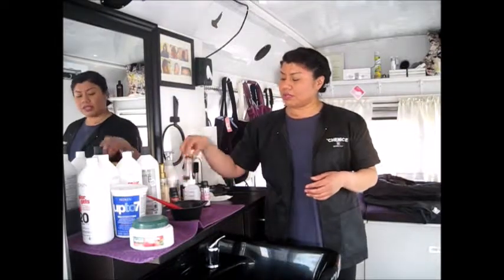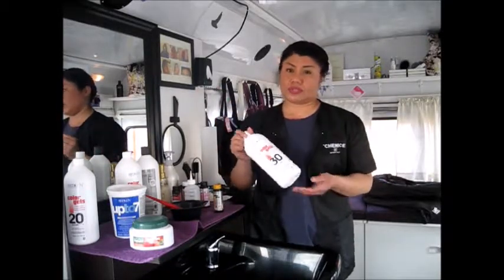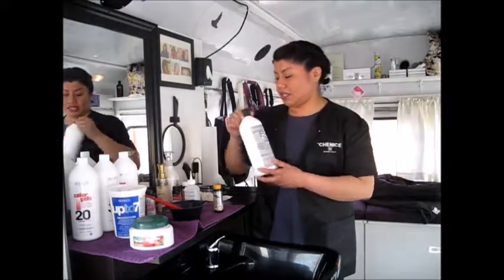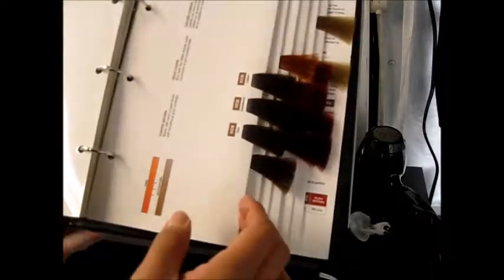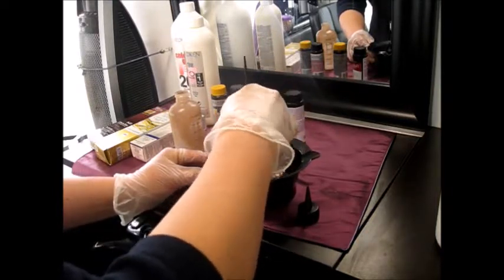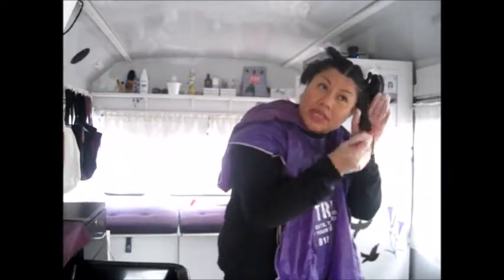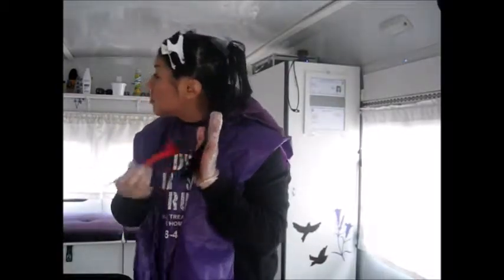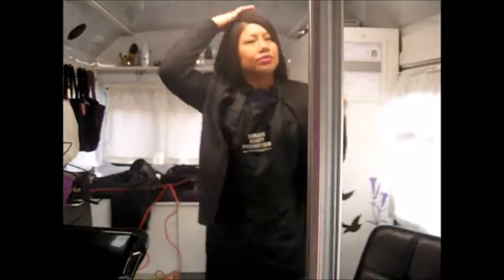How To Hair Care in Hair Salon on Wheels!!!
Just a basic overview of the products I use in my line of work. I made and dedicate this video to my beautiful mother back in Cali who always appreciated when I colored her hair. Miss ya!.